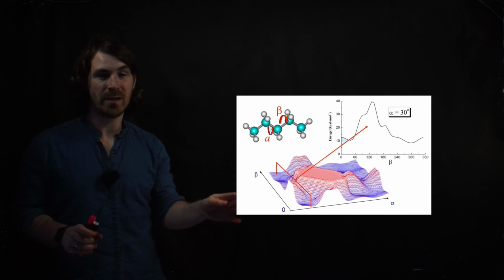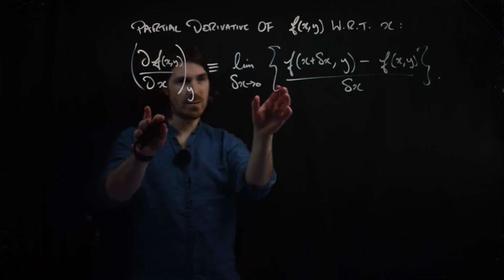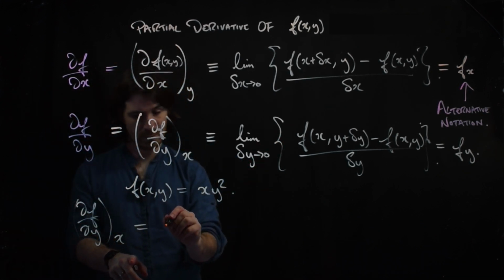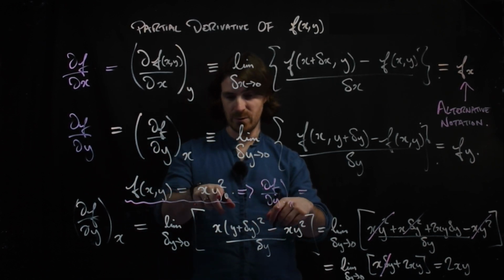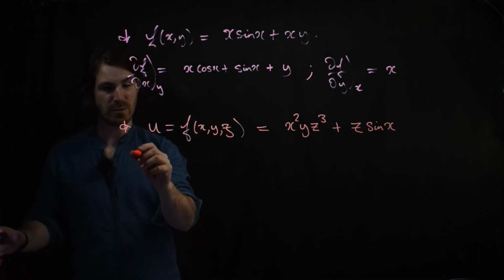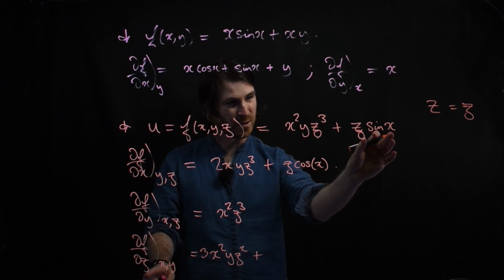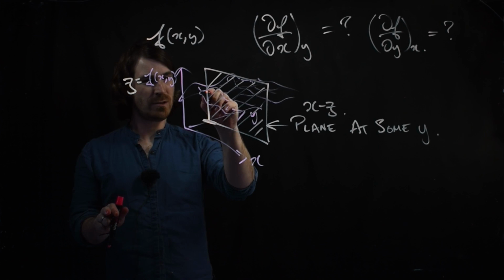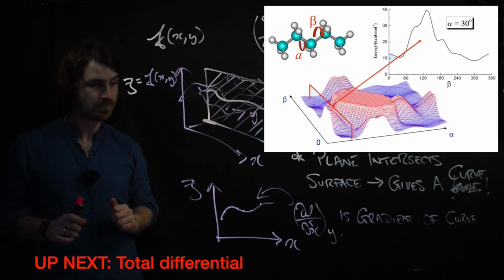Section 2.3: Intro to Partial Differentiation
00:00 -- Introduction and motivation with example of a function of two variables: the twisting of a molecule
01:20 -- Definition of partial derivative of a multivariable function as limit of change in the function with respect to a single variable
04:24 -- Example of calculating the partial derivative of a function from first principles (using the limit of the change in the function)
07:05 -- Examples of finding partial derivatives for functions of several variables
11:30 -- Visualization of what the partial derivative represents (derivative of the curve on the surface where the surface meets the plane)